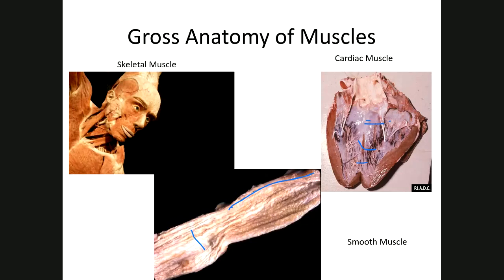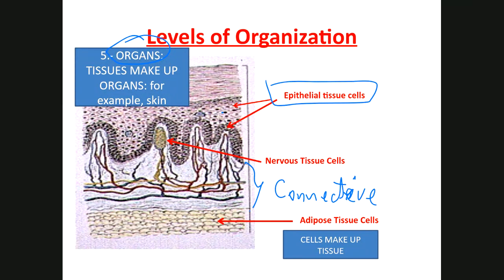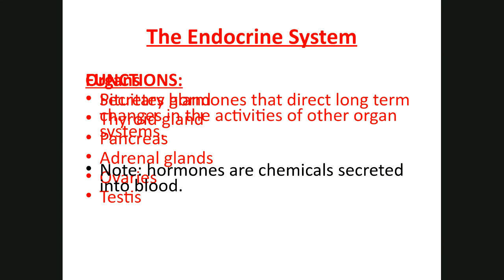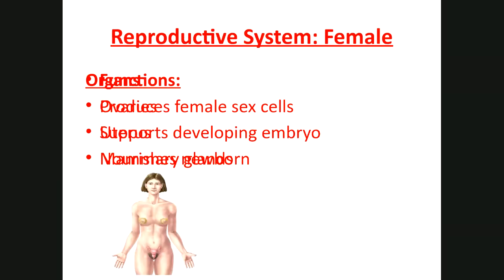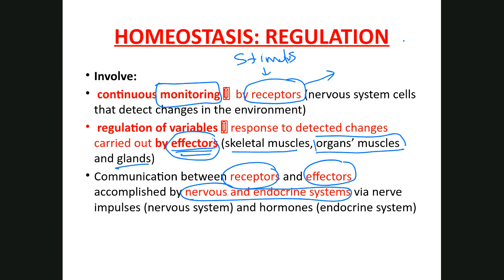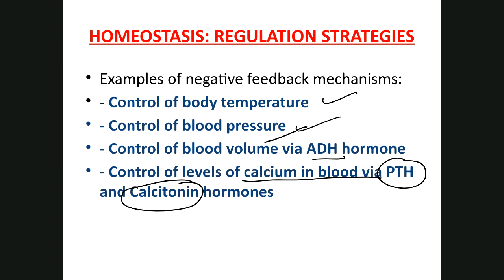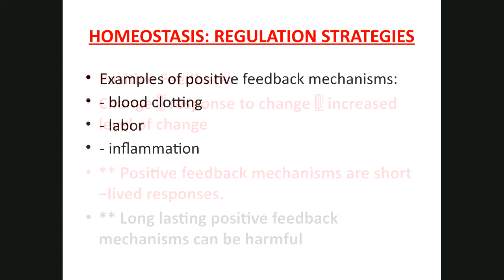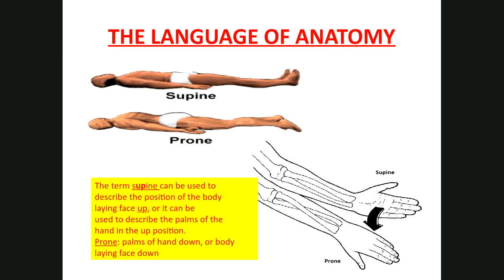Collaborate Session_Chapter 1_Part 1